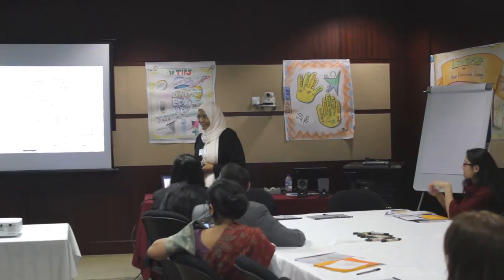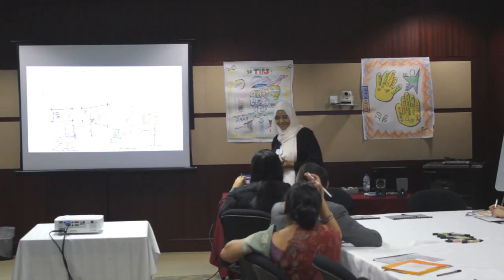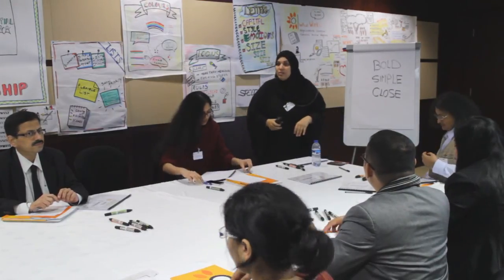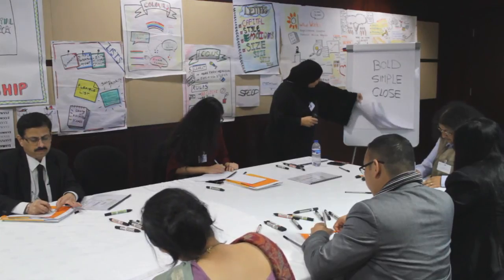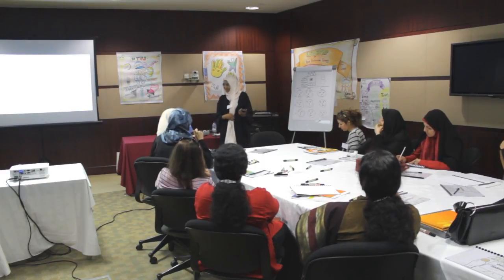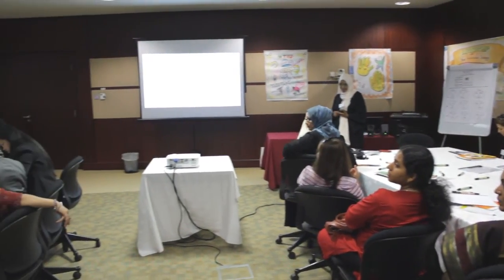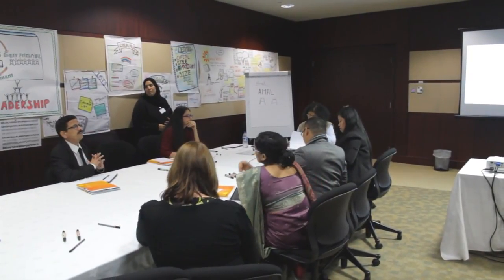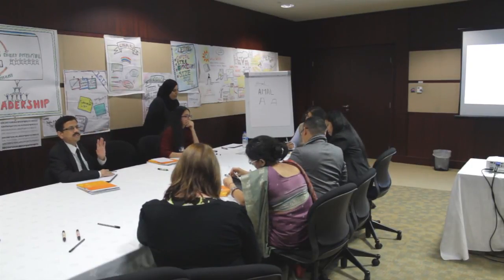How to capture workshops and meetings through Visual Harvesting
KHDA's Visual Harvesting Team
09 Dec 2013